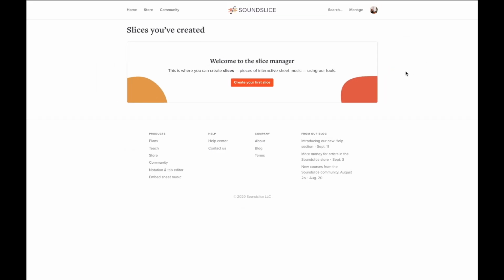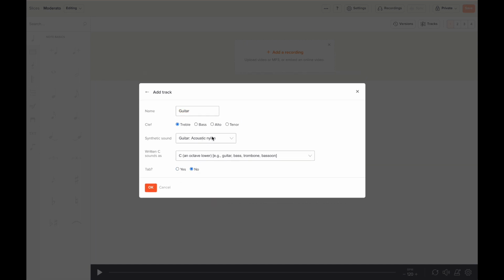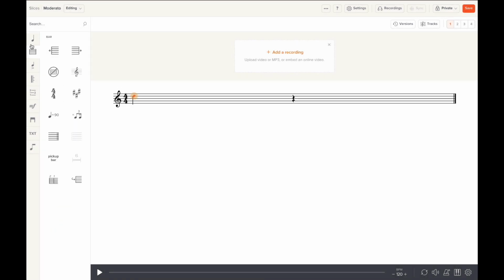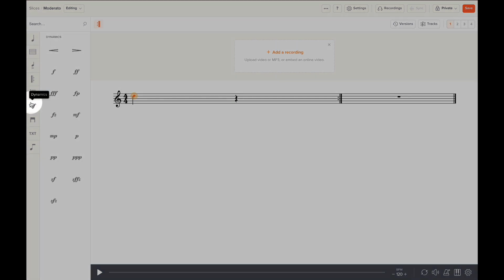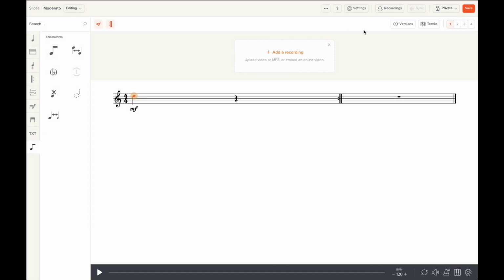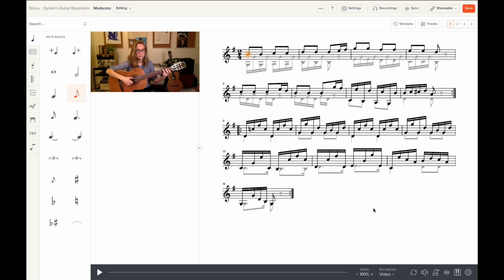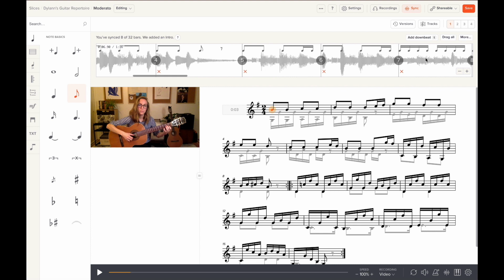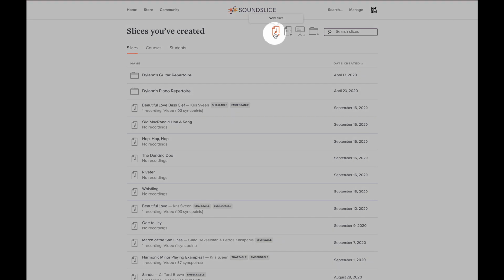How to Notate in Soundslice - A Music Teacher's Guide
A tutorial that covers the basics of notating, inputting music, and publishing your first slices to Soundslice. For music teachers that want to use Soundslice for their students and for anyone interested in how to make your own slices!

Sign up for lessons and classes in music and the creative arts (online & in-person)

Let us know what questions you have about Soundslice in the comments and any other videos or tutorials you would like to see from us!